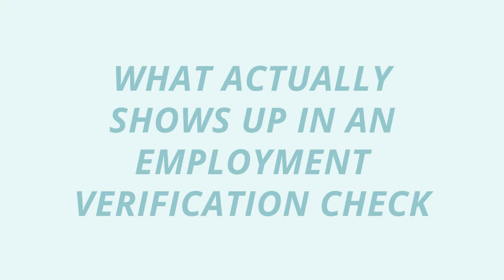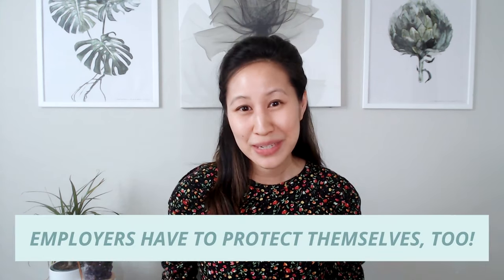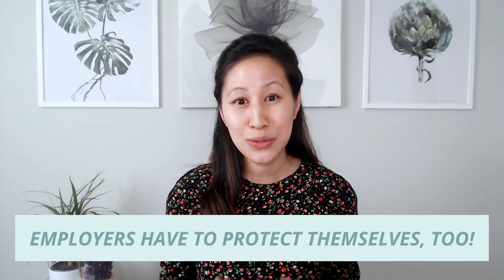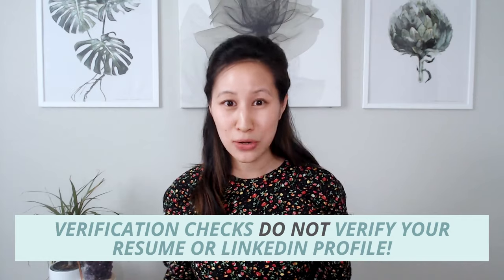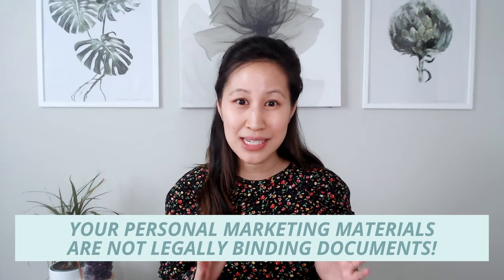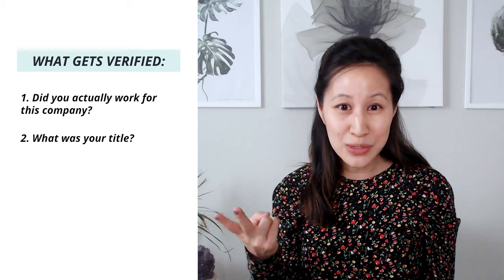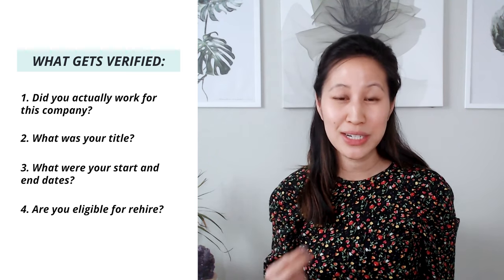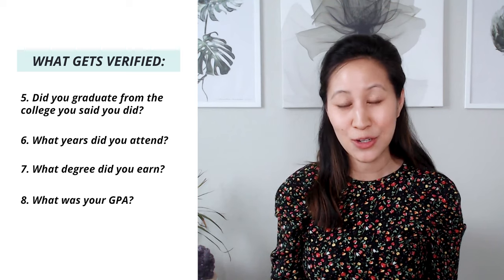What Actually Shows Up In An Employment Verification Check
🌱 RSVP your FREE seat to our most popular & enlightening webinar on HOW TO JOB SEARCH THE SMART WAY!

🌱Access my FREE resource library for job search tools, worksheets, and exercises (Cover Letter Template included here)

Have you ever wondered what exactly gets verified during the employment verification process? In this video, I'll be breaking down exactly what employment verification is and why it's so important to employers, and what exactly what gets verified.

🌱Join our growing community with over 8,000 other ambitious corporate professionals + get daily career advice from Emly in the Cultivate Your Career Facebook group

🌱Interested in getting 1:1 career support from Emily? Click here to fill out a quick application form